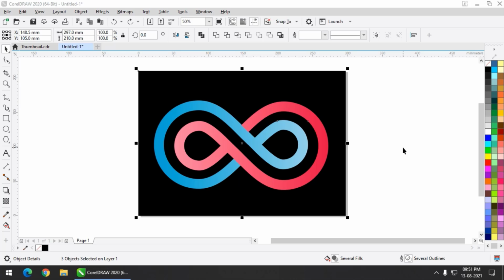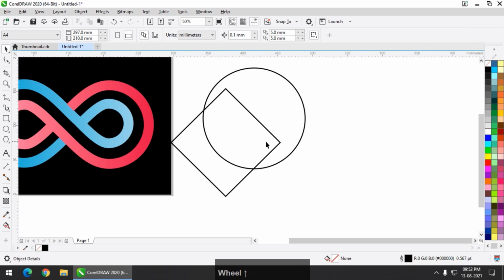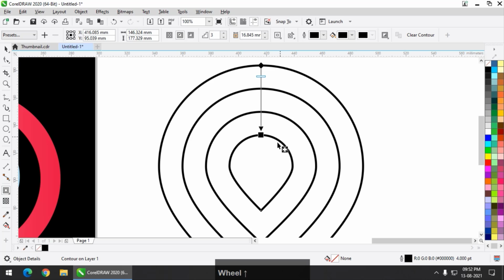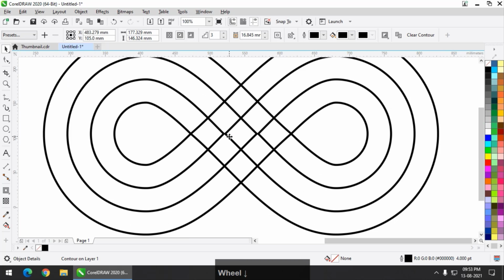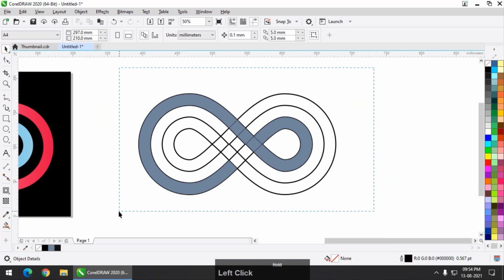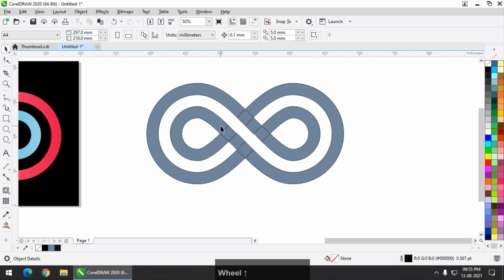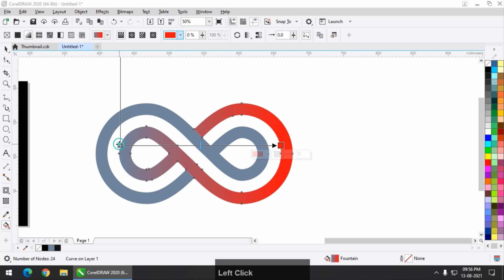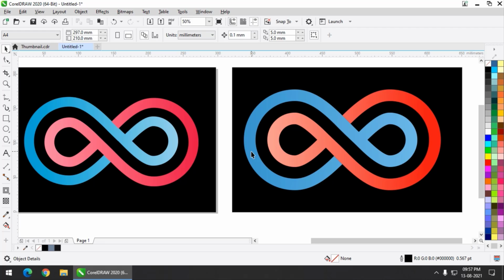Create a Simple Logo Using Smart Fill Tool in CorelDRAW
In this video we're going to create a simple logo using the smart fill tool. The steps involved in this tutorial are pretty basic. So the beginners should be able to follow this.